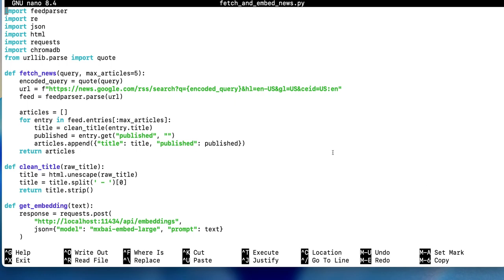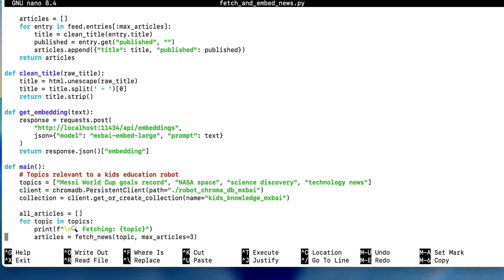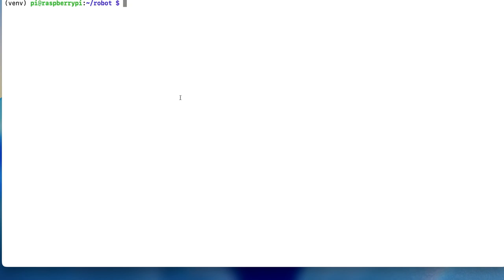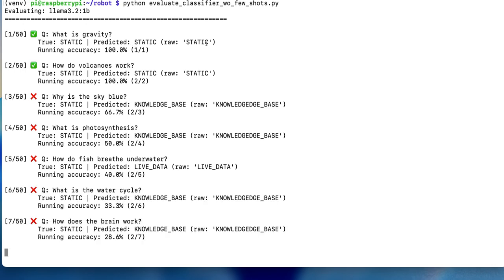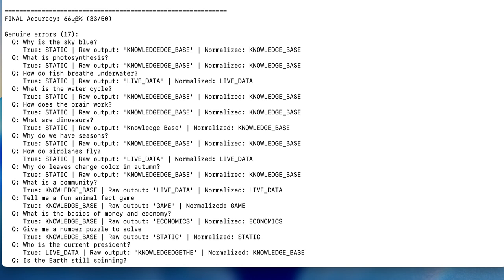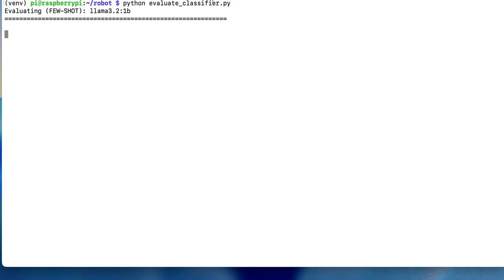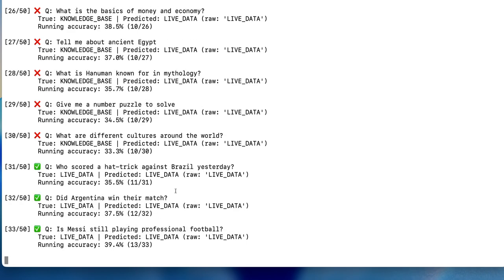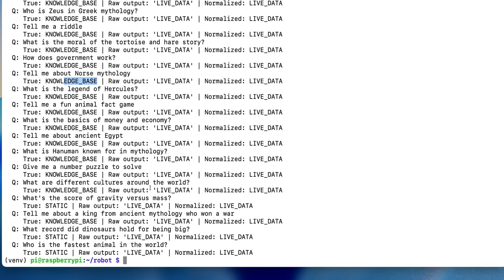Why My Classifier Failed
More Examples Made My AI Classifier WORSE (Here's Why) — Building a Kids AI Robot, Ep 8

I'm building a fully offline AI education robot for my kids on a Raspberry Pi 5 — and documenting every step from first principles. This is Episode 8: why classifying questions is harder than it looks, and what industries actually do about it.

Last episode, I built dynamic RAG — fetching live news and embedding it into ChromaDB. But that raised a question: why retrieve anything for "What is gravity?" My model already knows that. I needed a classifier to decide, upfront, when to think for itself vs when to look something up.

I built a 50-question ground-truth test set and tried three approaches. The results genuinely surprised me.

In this video, I break down:
→ Why my GRPO-trained robot model scored only 36% at classification — and what that reveals about how heavy style fine-tuning can hurt unrelated tasks
→ Switching to the untouched base model — accuracy jumped to 66%
→ Adding few-shot examples, expecting improvement — accuracy DROPPED to 52% instead, and the surprising reason why
→ The real, structural problem: generative models can invent categories that don't exist — "ECONOMICS," "GAME," even typos in their own answers
→ Why industries use a completely different architecture for classification — encoder models like RoBERTa and DistilBERT, with a fixed output layer that makes inventing a category architecturally impossible
→ Setting up the next chapter: building a real encoder classifier, with a different training approach and deployment path entirely

This is hands-on, honest engineering — real failures, real numbers, and the reasoning behind a genuine architecture decision.

Background: I'm an SVP at JPMorgan Chase with 20+ years in software engineering, currently building production RAG systems with AWS Bedrock. This channel is me learning AI engineering in public — one real demo at a time — while building something my own kids will actually use.

🔗 This series so far:
Ep 1 — Fine-tuning Fundamentals (QLoRA, SFT Basics)
Ep 2 — DPO Training: Teaching Style, Not Just Facts
Ep 3 — SFT + DPO + SafeTensors: Complete Pipeline
Ep 4 — Reward Functions Explained: PPO vs GRPO
Ep 5 — GRPO Training: Autonomous Learning in Action
Ep 6 — RAG: Real-Time Knowledge on the Edge
Ep 7 — Dynamic RAG with Live Data
Ep 8 — Why My Classifier Failed (this video)

📋 Timestamps:
00:00 Intro — why classification matters for RAG
00:00 Building the 50-question ground-truth test set
00:00 Attempt 1: fine-tuned model as classifier (36%)
00:00 Attempt 2: base model as classifier (66%)
00:00 Attempt 3: few-shot prompting (52% — worse!)
00:00 Why generative models can't guarantee clean categories
00:00 What's next: building a real encoder classifier

🤖 Follow the full robot build on LinkedIn: [your LinkedIn URL]